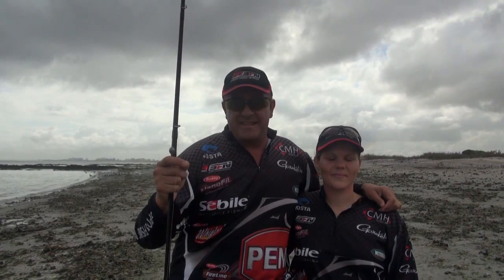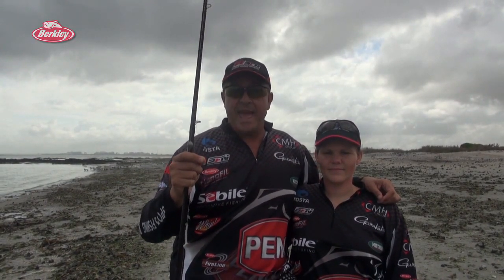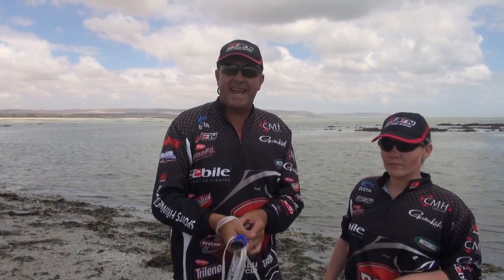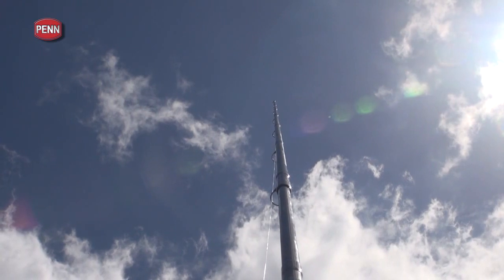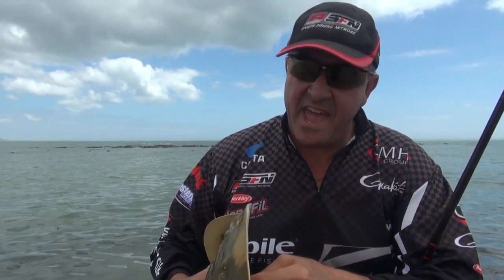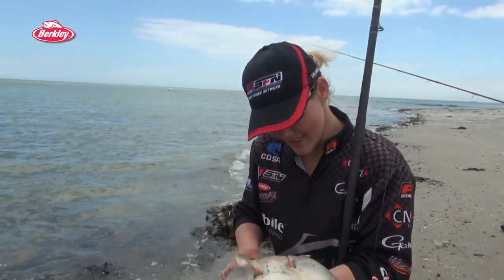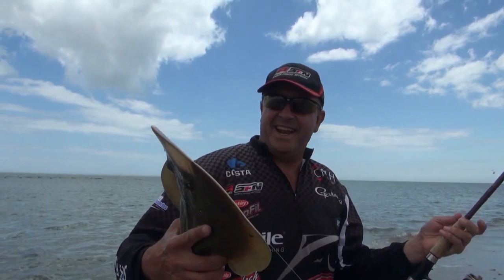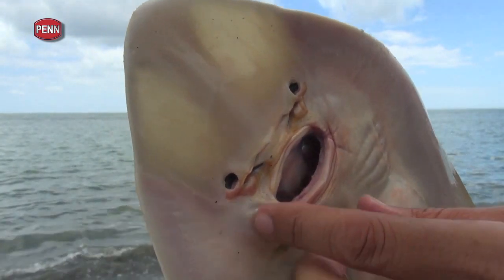ASFN Rock & Surf - Fishing "Vark & Vlei" on the West Coast